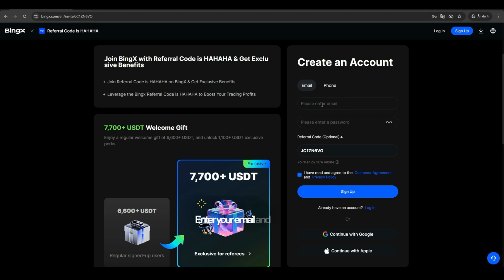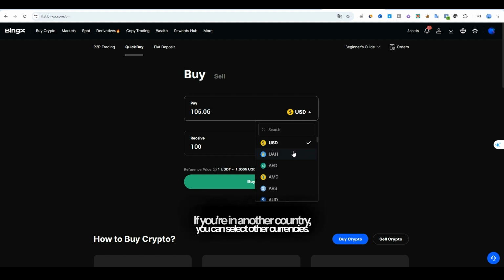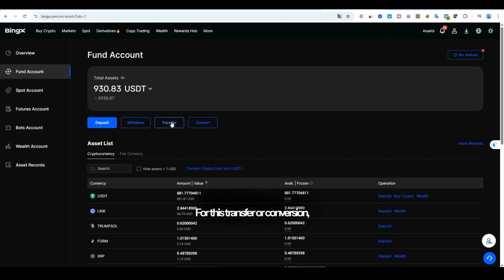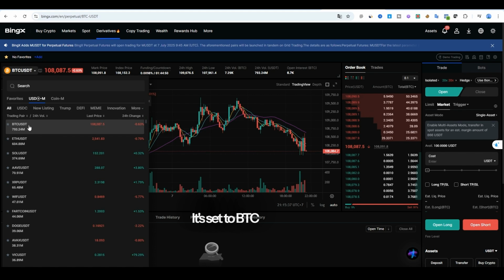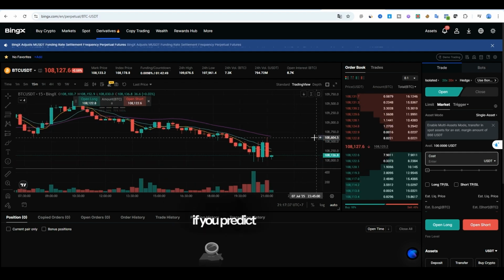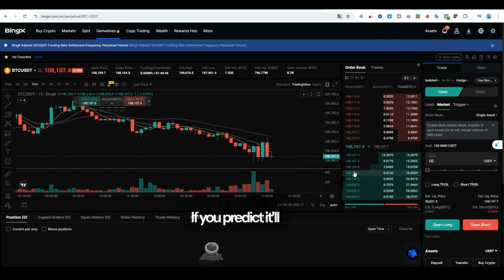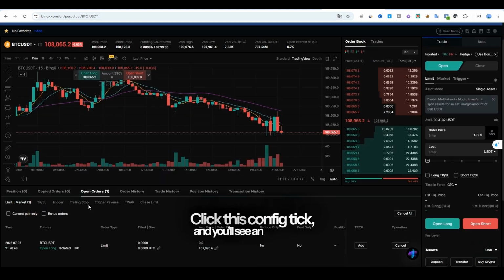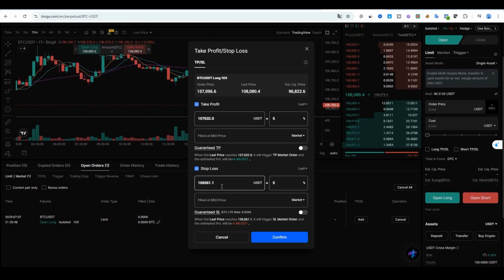BingX Futures Trading Tutorial ✅ How to Trade on BingX [Step-by-Step]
This step-by-step guide will show you how to register on BingX easily and claim up to $7,700 in rewards along with a 20% trading fee rebate! 🎉 In this video, you'll learn how to create your BingX account, activate bonus rewards, and explore essential trading features such as P2P Trading, Futures, and how to use leverage effectively.

You'll also learn how to deposit funds, buy USDT, transfer assets to your Futures Wallet, and place trades with clear and detailed instructions. Don’t forget to use the code JC1ZN6VO to unlock exclusive perks! This is a great opportunity to start your crypto trading journey with BingX.